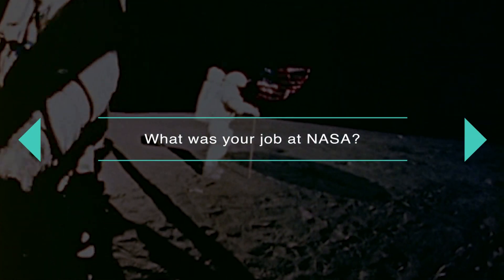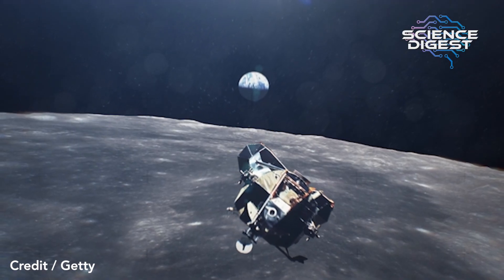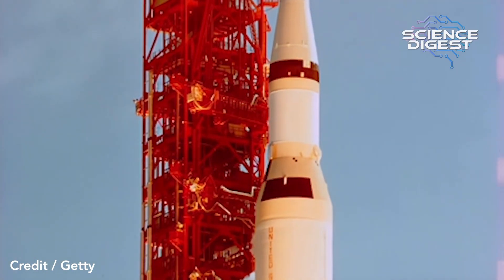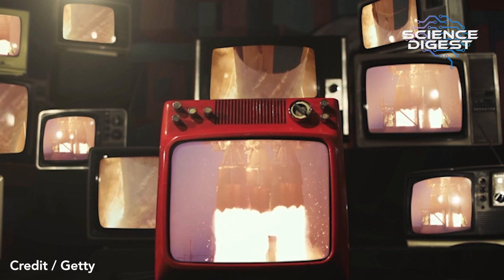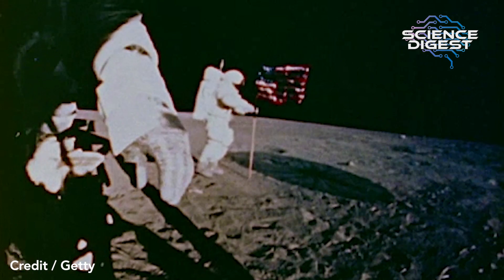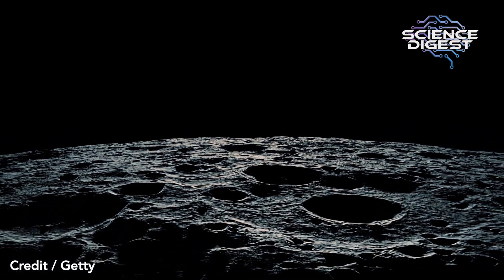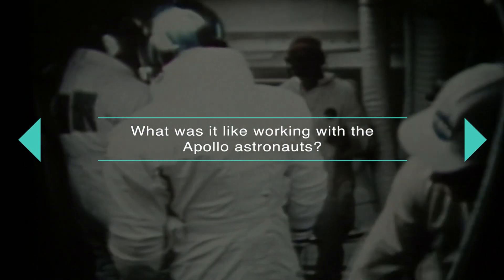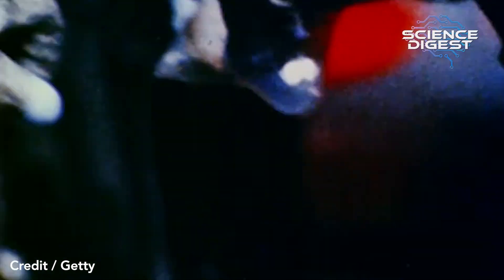Apollo 11 scientist had NO IDEA where Armstrong and Aldrin landed during NASA's first Moon mission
Apollo 11 scientist Professor Farouk El-Baz had no idea where Buzz Aldrin and Neil Armstrong had landed during their iconic mission.

Today marks 53 years since NASA's heroic effort launched to see man walk on the Moon for the first time.

On July 16, 1969, Apollo 11 was blasted into orbit by a Saturn V rocket from Kennedy Space Center in Florida.

Armstrong and Aldrin, along with Command Module Pilot Michael Collins, travelled for three days until they entered lunar orbit.

Then, on July 20, 1969, 650 million people worldwide held their breath as the Lunar Lander Eagle descended onto the lunar surface and landed at a spot that came to be known as Tranquility Base.

Six hours later, Armstrong jumped off the spacecraft and delivered his “one small step” speech to the millions watching anxiously back on Earth, before he was joined by Aldrin 19 minutes later.

The pair would spend two-and-a-quarter hours exploring what would become Tranquility Base, collecting more than 20kg of rock samples before they buried the US flag into the surface to signify the end of the Space Race.

But unknown to many, back in Mission Control, before the celebrations there was also confusion and finger-pointing.

People were asking questions of Professor El-Baz, a young scientist who was the leading geologist on the Apollo programme and in charge of selecting the landing site.

The 84-year-old recalled how a mistake in calculations had led the astronauts to land in a different spot to where he planned.

As the descent began, Armstrong and Aldrin found themselves passing landmarks on the surface two or three seconds early, and reported that they were "long" – Eagle was travelling too fast and the consequences could have been unspeakable.

Five minutes into the descent burn, and 6,000 feet above the surface of the Moon, the guidance computer distracted the crew with the first of several unexpected 1201 and 1202 programme alarms.

Inside Mission Control, computer engineer Jack Garman told Guidance Officer Steve Bales it was safe to continue, and this was relayed to the crew.

But when Armstrong looked outside, he saw that the computer's landing target was heading for a huge crater and so he was forced to take over control.

The former test pilot cleared the crater and found a patch of level ground with just seconds of fuel remaining, but, what later became Tranquility Base, was actually miles from where they should have been.

Luckily, Prof El-Baz' team's contingencies meant the area was still safe and everything worked out fine.

At just 31 years old, Prof El-Baz became the secretary of the Lunar Landing Site Selection Committee for the Apollo programme.

Born in January 1938 in the Nile Delta town of Zagazig, he spent his early years in Damietta, an Egyptian port city north of the nation's capital, Cairo.

It was here that his love of science and the natural world was born from the colourful rocks of Mokattam Mountain.

He later moved to Cairo with his family to study geology, chemistry, biology and mathematics, graduating with a bachelor of science in 1958.

Moving to the US, he gained a Masters degree followed by a PhD in geology, but a return to Egypt would see him try and fail to secure a position there.

He returned to the US in 1967 and interviewed successfully for Bellcomm, which provided scientific support to NASA's headquarters, soon working his way into the Apollo programme.